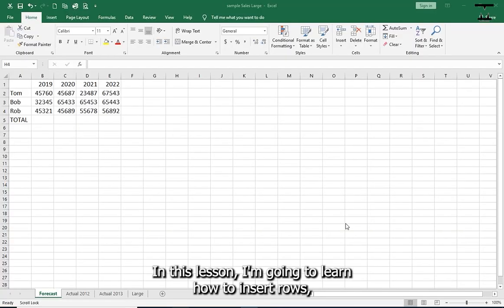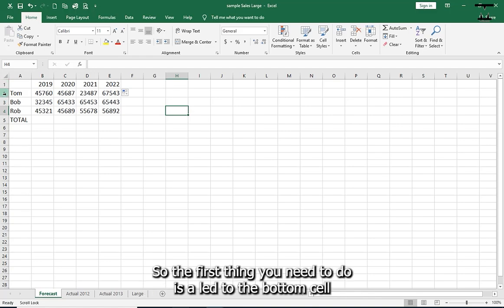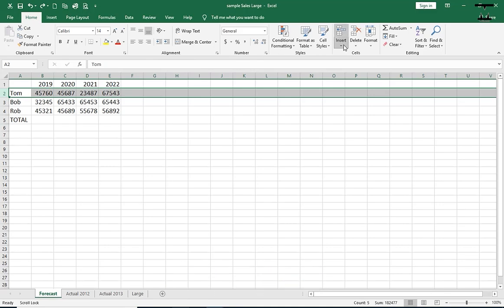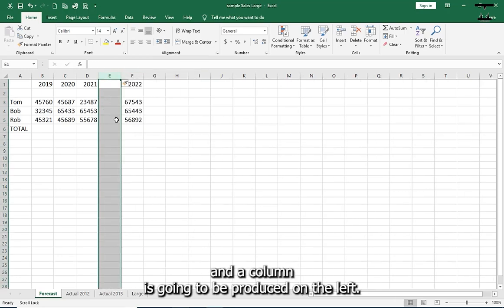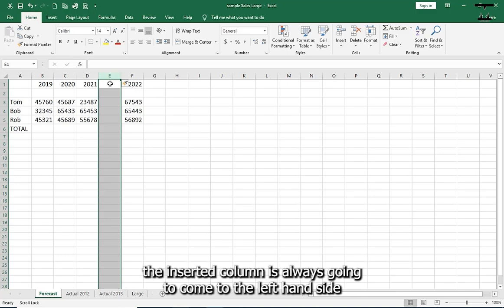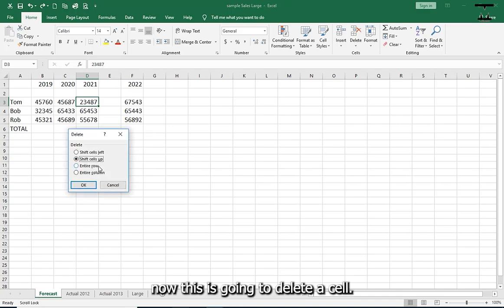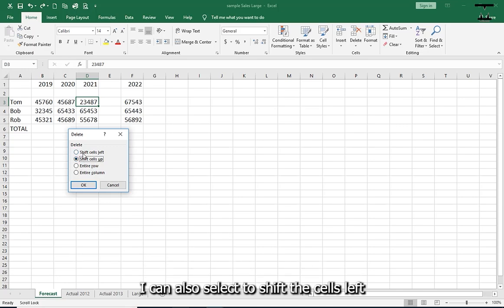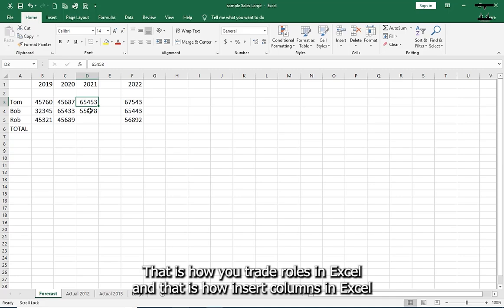TechMentor's SHOCKING MS Excel Secrets You Won't Learn Anywhere Else